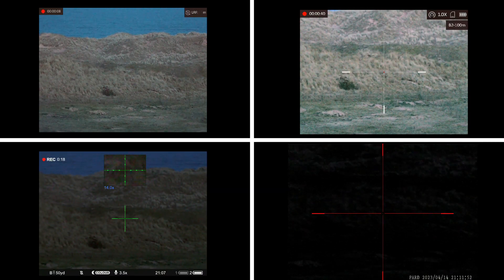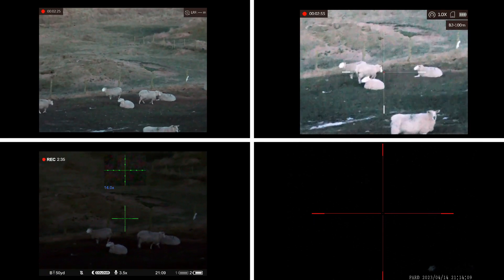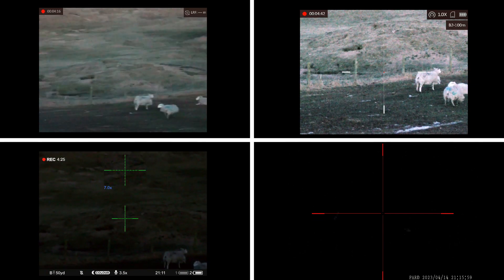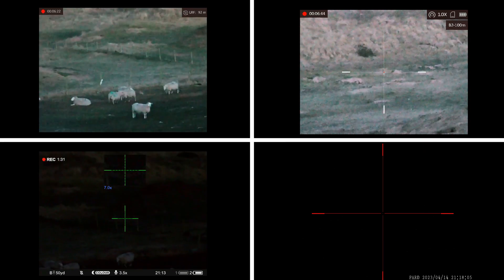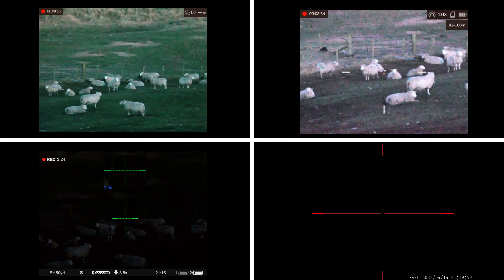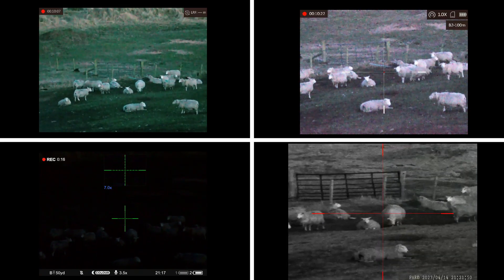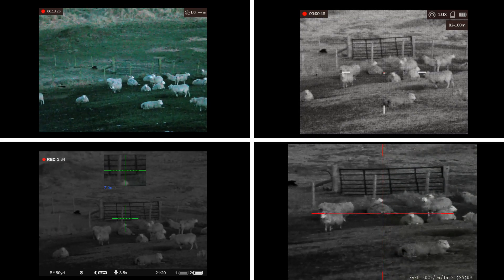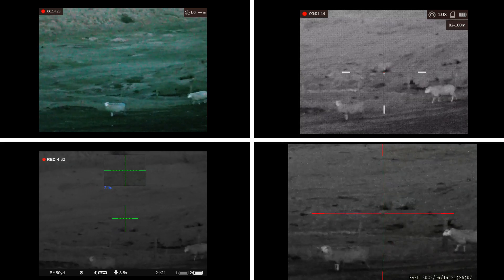Day/night digital scope low light comparison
A side by side comparison of the HIK Cheetah (upper left), HIK Alpex (upper right), Pulsar Digex (lower left) and PARD DS35-50RF (lower right) digital day/night scopes starting about 45 minutes after sunset and showing how long they can continue to produce a usable colour image before switching into NV mode and (eventually) the need for IR illumination. The audio was recorded in real time on the HIK Alpex and because the synchronisation of the 4 video streams is poor,  the audio may not match what the other scopes are seen to be doing at any particular time.